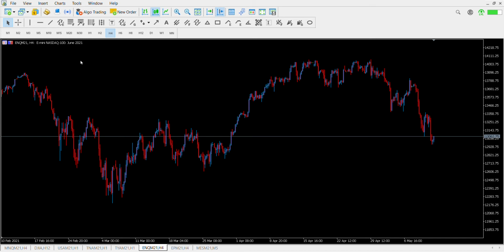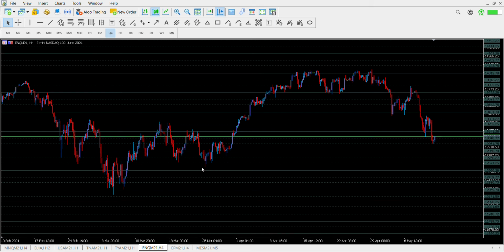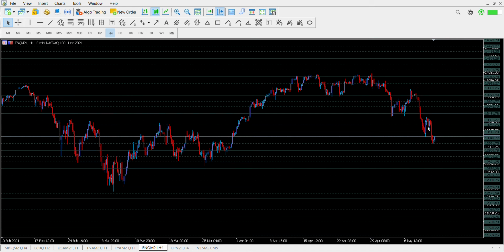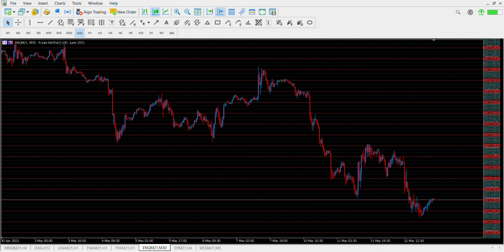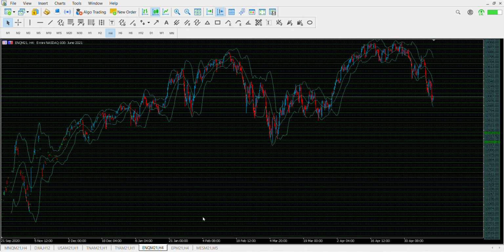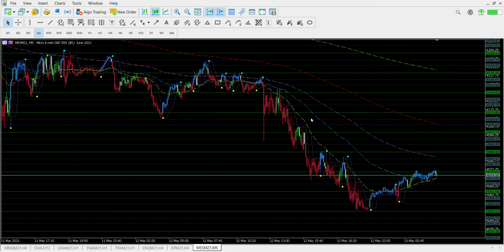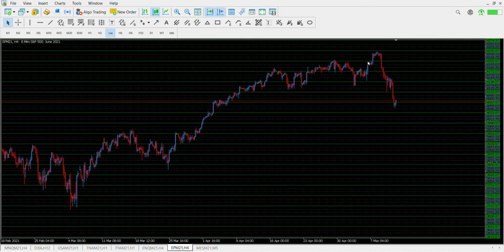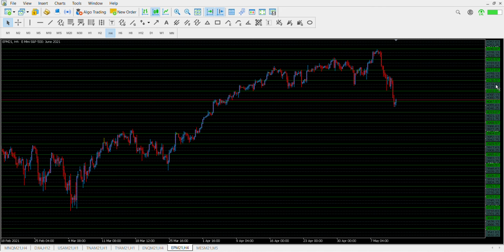Trading Zone_Futures,Forex,Commodities,Index Trading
Learn to trade with support and resistance price structure Indicator on MT5 and MT4